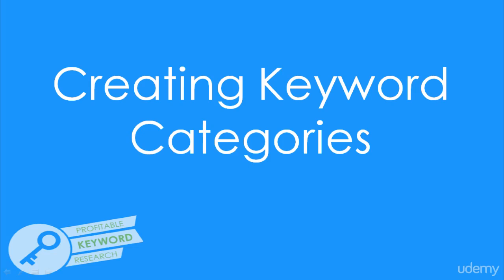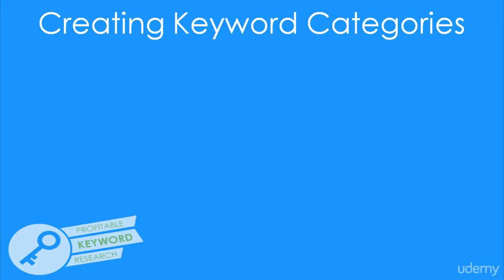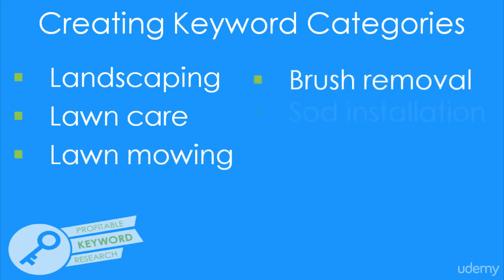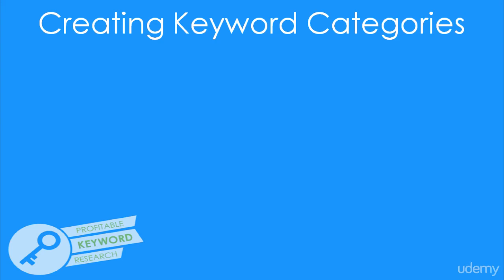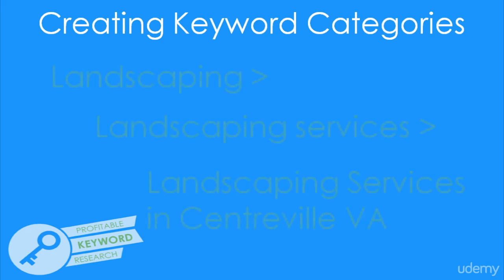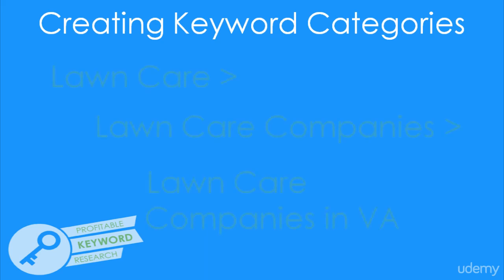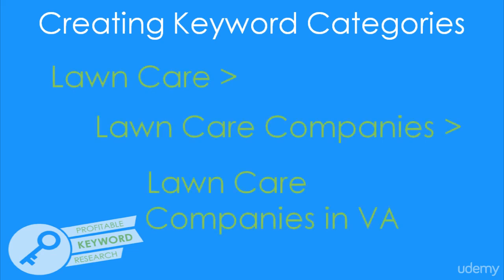3 Breaking Down Keywords into Categories to Generate More Ideas